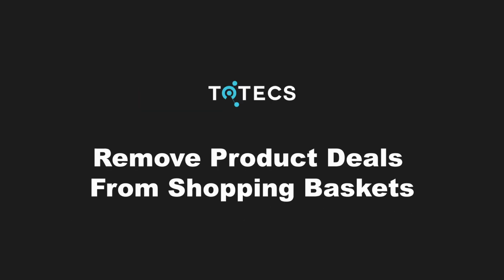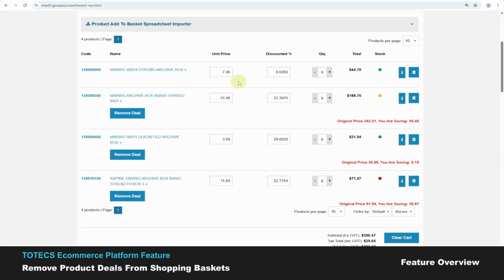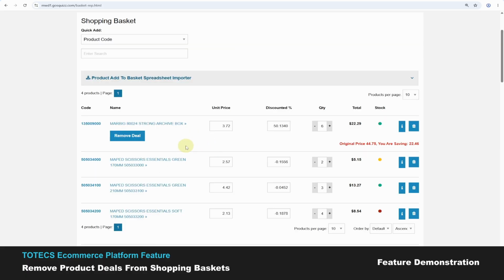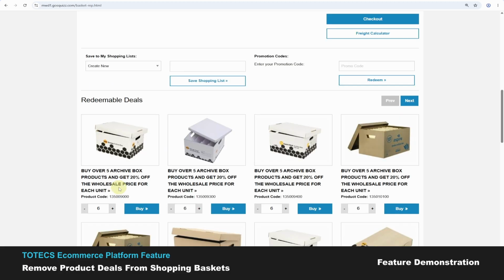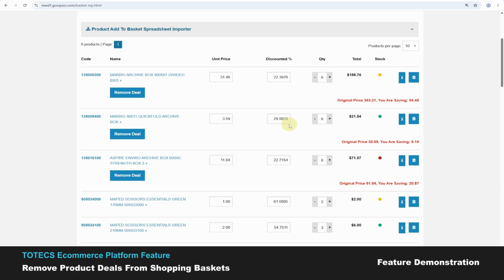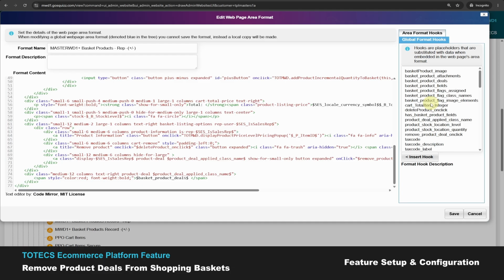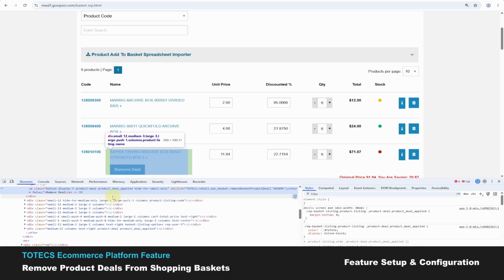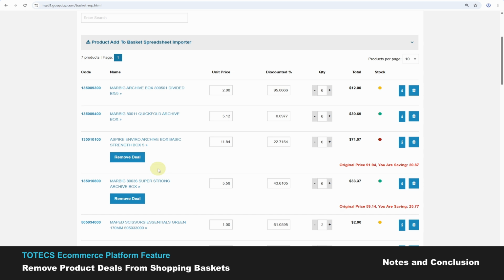Allow Product Deals to be Removed Against Products Within a Shopping Basket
In the 18.02 TOTECS Ecommerce Platform release, for all content managed websites hosted on the platform, on a  web page that contains a Basket Product Listing area, for each product listed in the area, there is now the capability to allow users to remove a product deal that was previously applied. This may be needed if a user don't wish to receive the discounted deal, and may be particularly relevant for sales representative users who don't want a deal to override other pricing they have already set for product, such as setting pricing that is cheaper than other deals.

This ensures that if the user changes the quantity or price of the product in the basket, then no deal will cause the pricing changes to be overwritten.

00:00 Feature Overview
01:35 Demonstration
05:06 Setup and Configuration
07:23 Conclusion